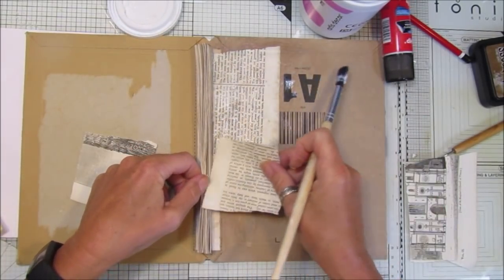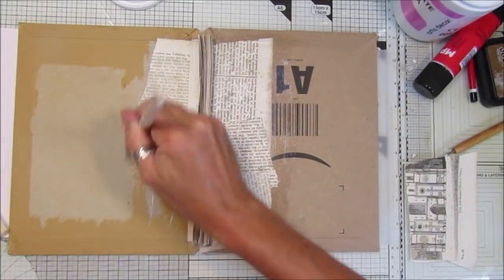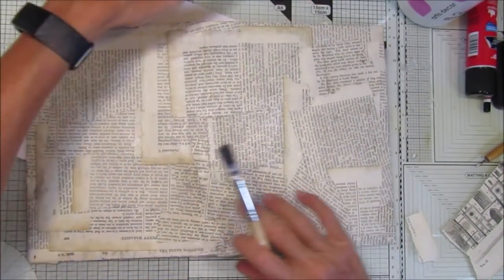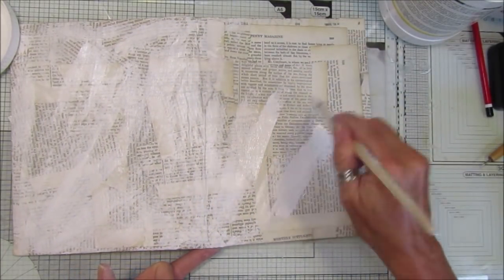Making a Folio/Jourrnal using Amazon Packaging Part 1 Plus how I colour seambinding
In this video I am making a Folio/Journal thingy using Amazon packaging. I have so much packaging to recycle that I need to come up with lots of ideas to use it all.

If you would like to support me in making my videos and carry on making the Friday Freebies.

US - Amazon.com
UK - Amazon.co.uk